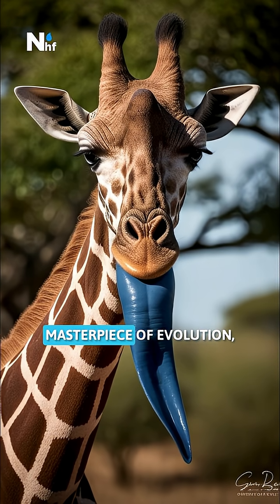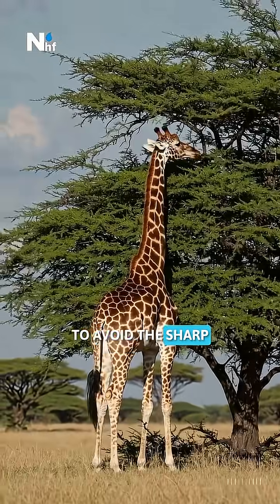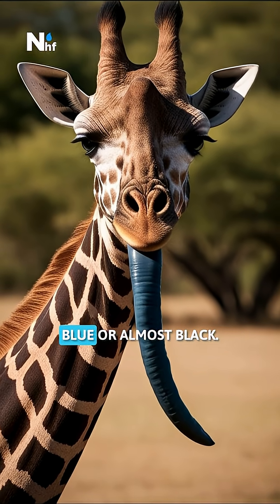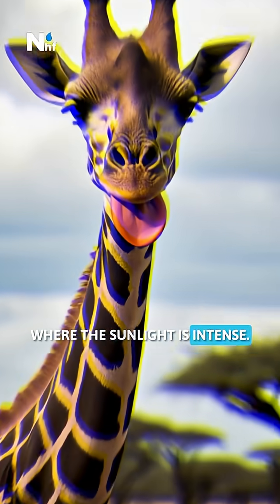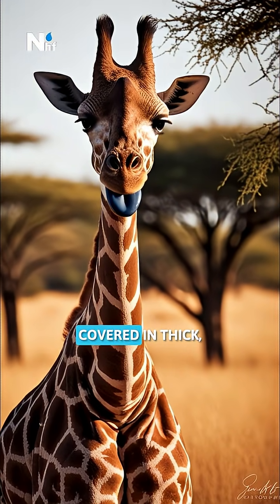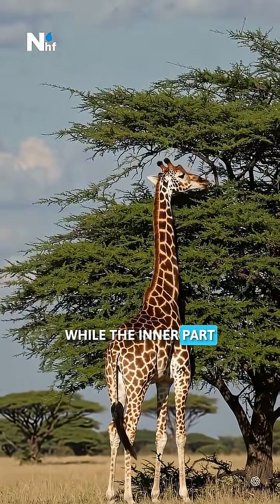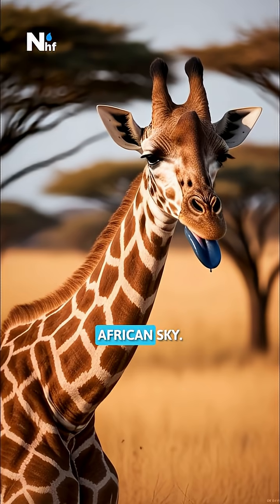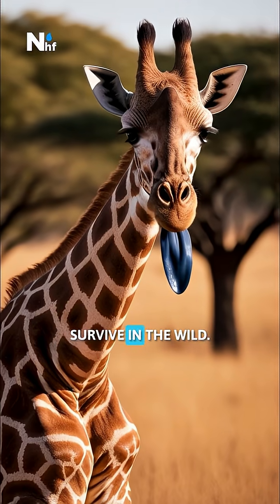Why Is the Giraffe's Tongue BLUE?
The giraffe's tongue is an evolutionary marvel—a $45$ centimeter-long tool strong enough to strip acacia leaves and delicate enough to avoid sharp thorns. But its most unique feature is its color: a deep, almost black or blue pigment. Discover the fascinating reason behind this dark hue: the pigment acts as natural sunscreen, protecting the giraffe's constantly exposed tongue from intense sunlight and preventing it from drying out or burning while the animal feeds for long hours under the blazing African sun. Learn how the thick, sticky, and tough skin further protects this essential feeding tool.